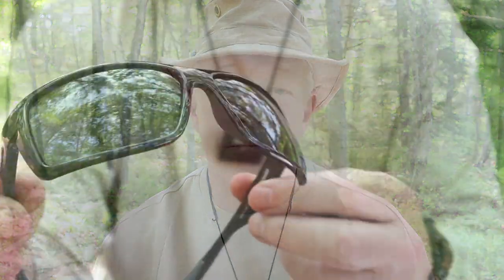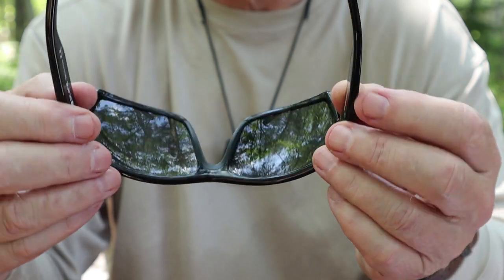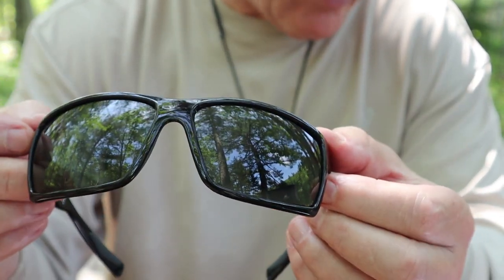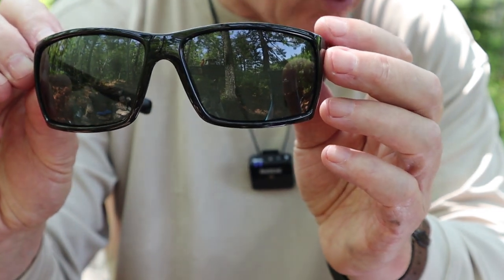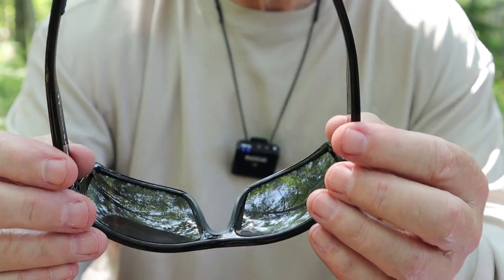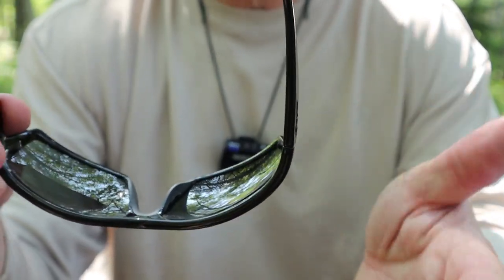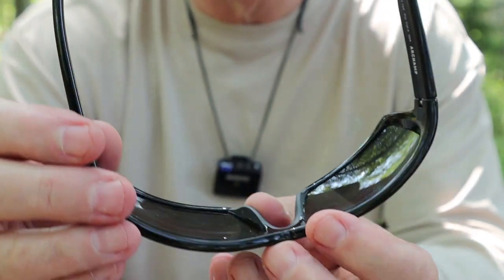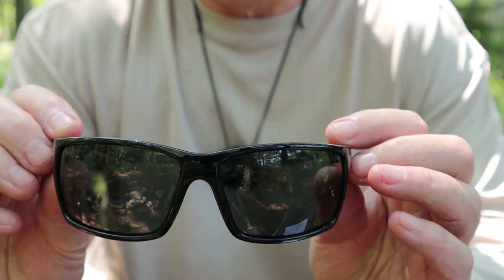OLife Archamp Sunglasses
OLIFE Archamp Men's Polarized Casual Sunglasses
$39.99
Comes With
Microfiber cloth carry sack

Key Features and Design
Lenses
Polarized lenses
15.4% visual light transmission
2 mm polycarbonate lenses block 99.99% of UV rays while being highly impact-resistant.
3 layers of water-and-oil-repellent coating protect against sweat, dirt, grease, and fingerprints.
3 layers of hard coating make the lens more scratch-resistant.
Frame
8-base lens curvature offers a wraparound fit.
Durable, flexible, lightweight TR90 frame and spring hinges allow for all-day comfort.
Spring hinges enable the eyewear to open up wider allowing it to fit even larger heads.
Rubber nose piece and temple tips provide non-slip grip, so the glasses stay put.

Specifications
Frame Material  TR90
Lens Material  Polycarbonate
Frame Width  141 mm
Bridge Width  17 mm
Lens Width   65 mm
Lens Height   42.7 mm
Temple Length  124 mm